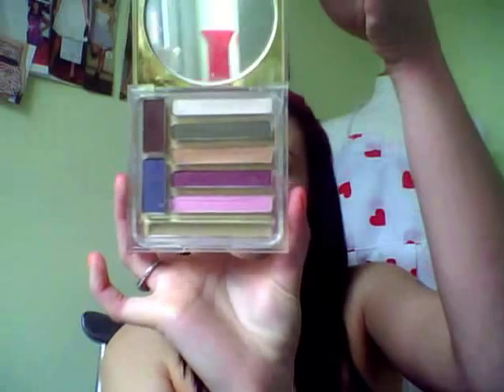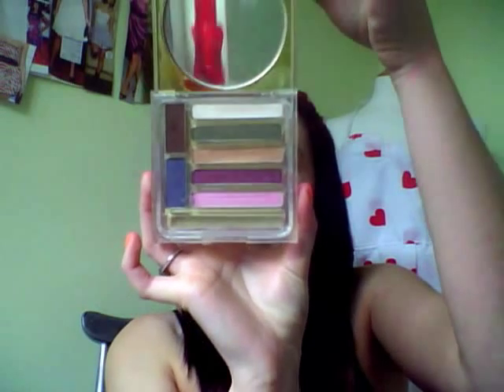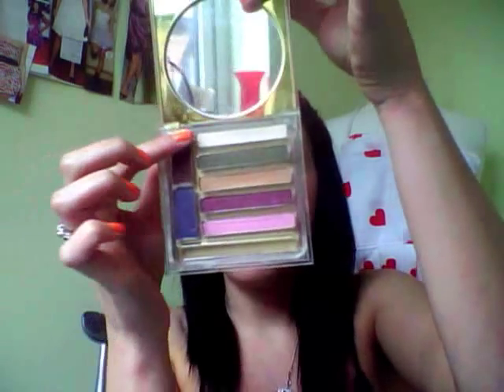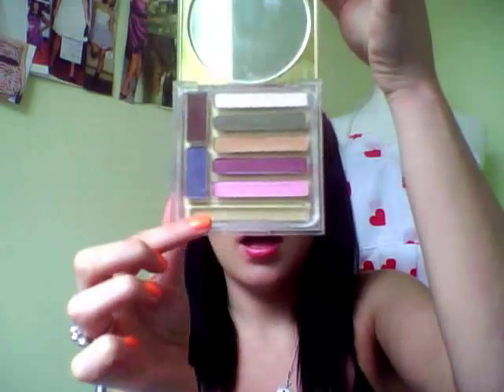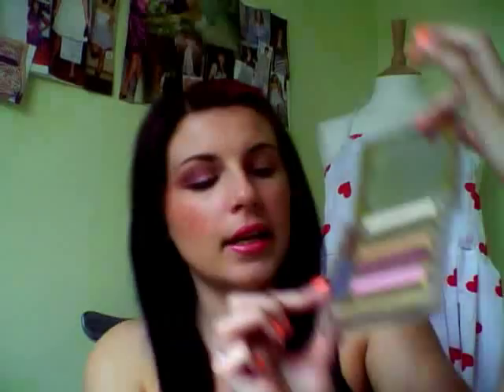pink smokey eye tutorial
my first  tutorial...went okay! i'm experimenting since i put the pink streak i my hair (inspired by zoeebella *hugs*) so pink smokey eye...why not? xxx